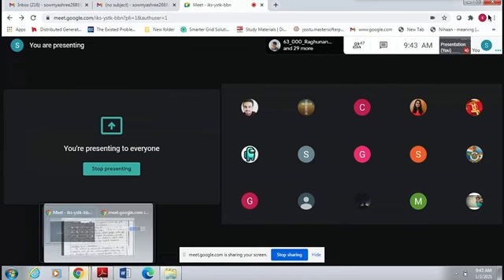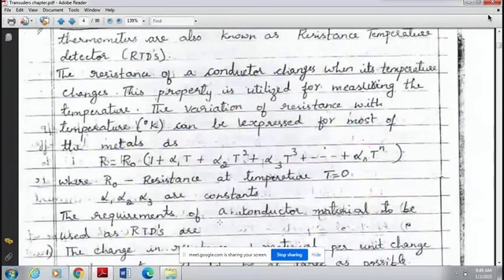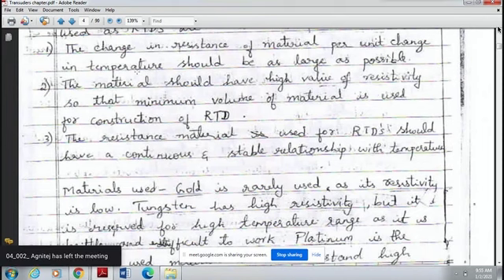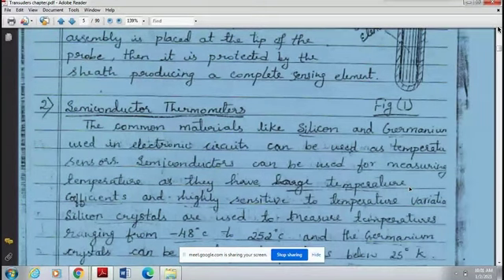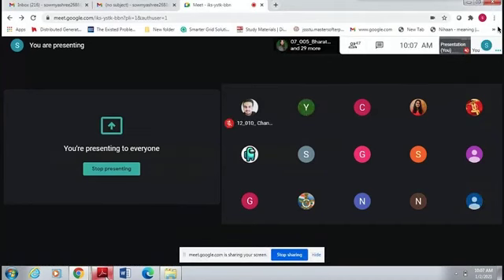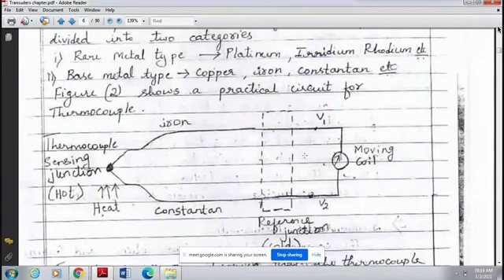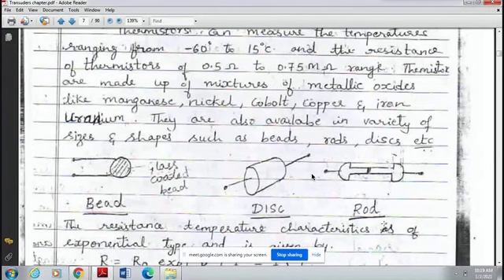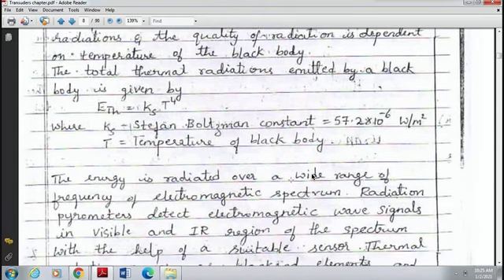Unit-5 Sowmya mam class_9